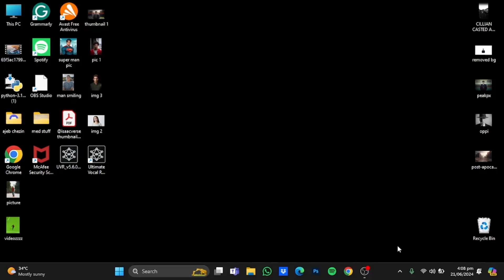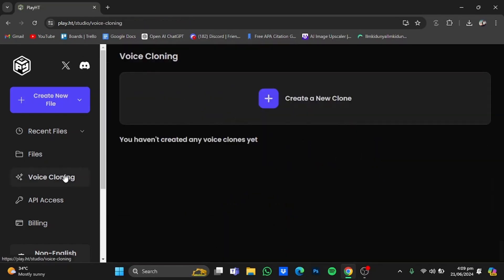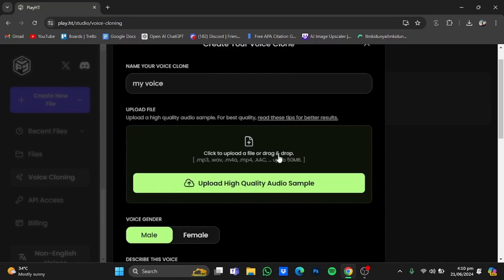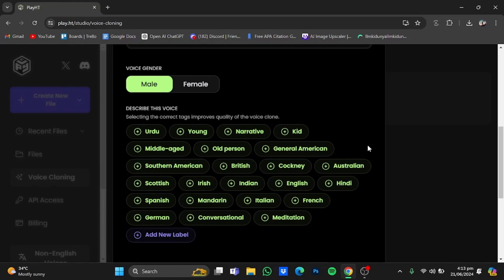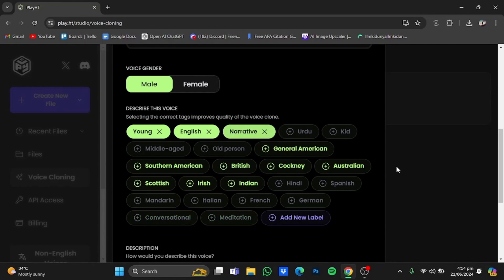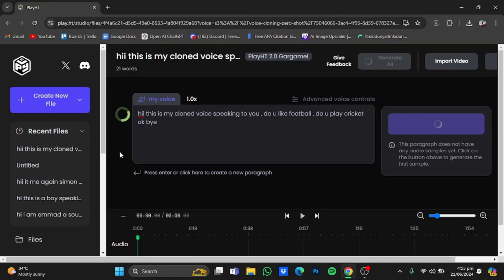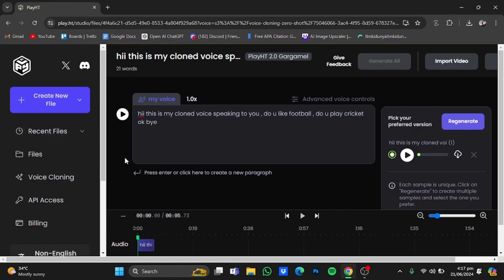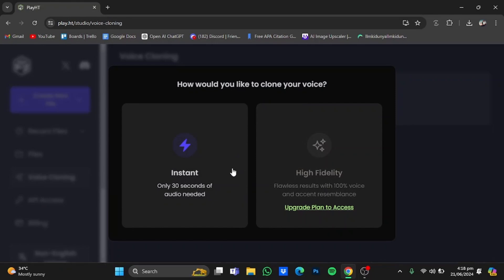How to Clone Voice with AI for Free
In this AI voice clone tutorial I show you, how to clone someone's voice with ai for free.